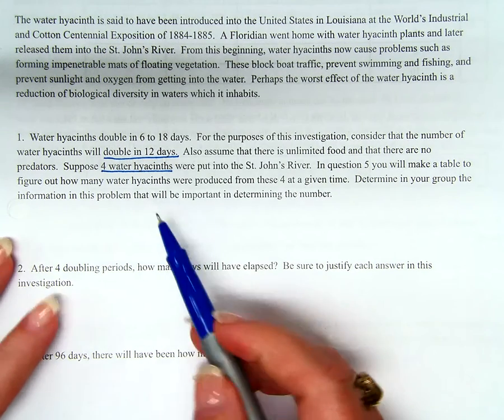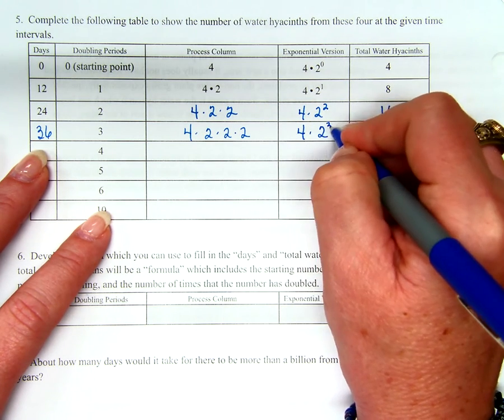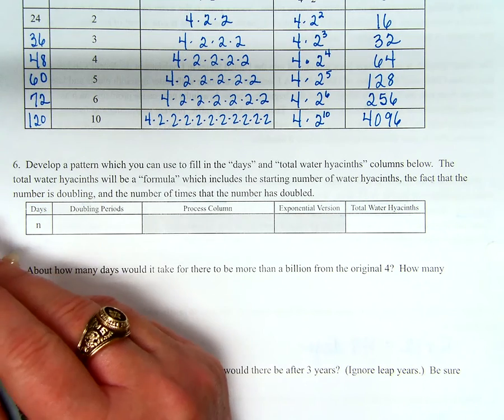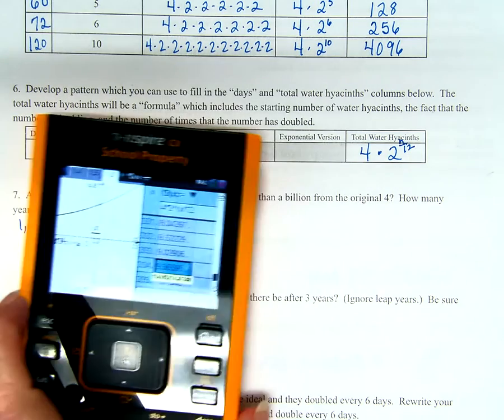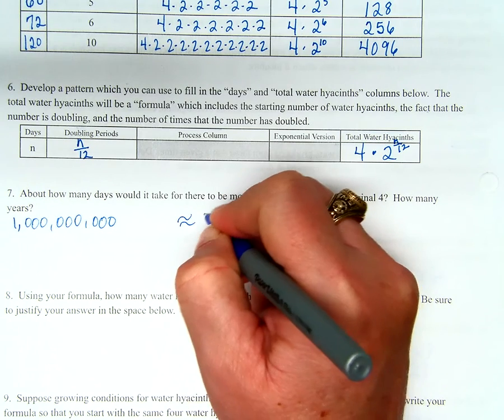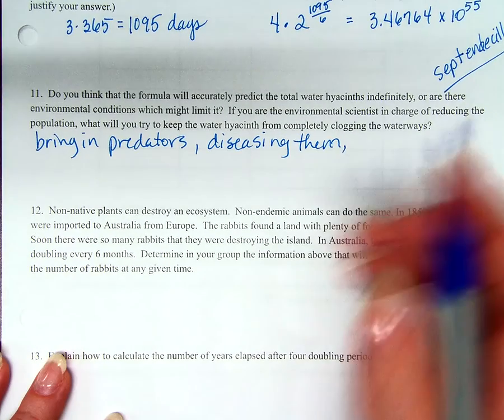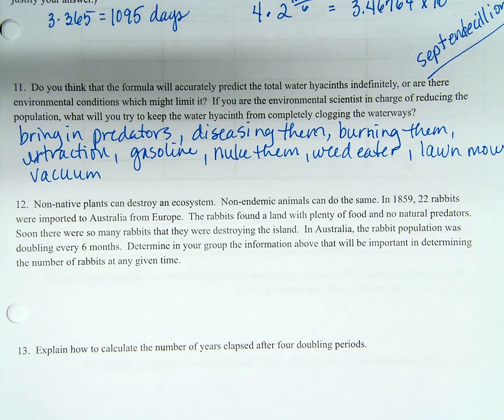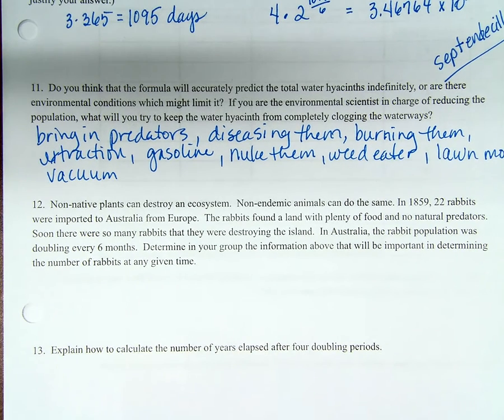exponential growth 19 20